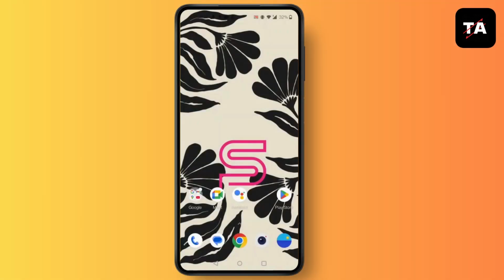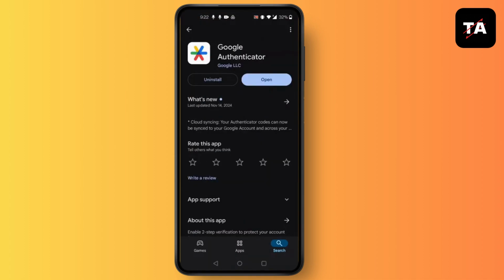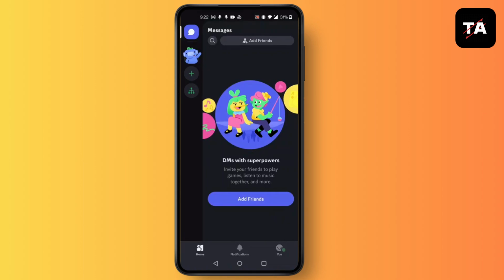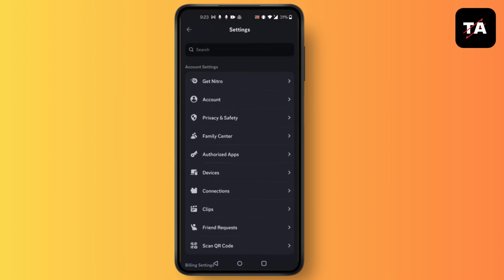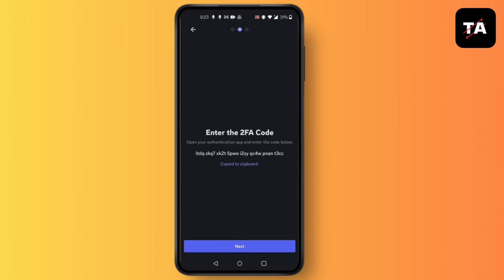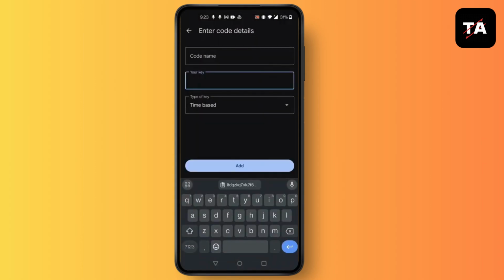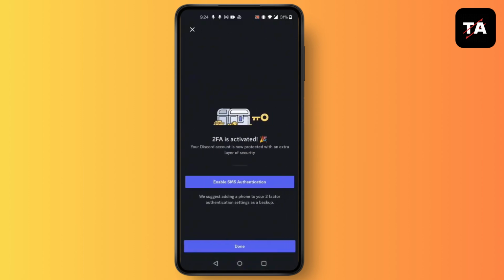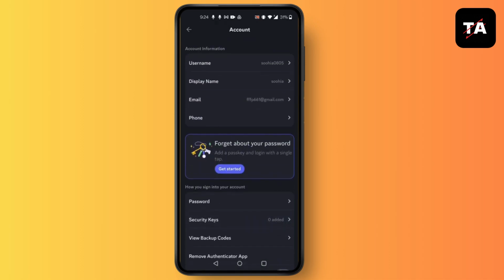How To Enable Security Key for Discord Using Passkeys App | Step-by-Step Tutorial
Title: How To Enable Security Key for Discord Using Passkeys App | Step-by-Step Tutorial

Description:

In this video, learn how to enhance your Discord security by enabling a security key using the Passkeys app. Adding an extra layer of protection to your Discord account helps keep your data safe and secure. Follow this step-by-step guide to set it up quickly and easily.

Topics Covered:
Introduction to Security Keys on Discord:
Understand why using a security key improves account safety.

Setting Up Passkeys App:
Learn how to download and configure the Passkeys app on your device.

Linking Security Key to Discord:
Step-by-step instructions on linking the security key to your Discord account.

Verifying and Testing the Security Key:
Ensure the setup works correctly by testing your security key.